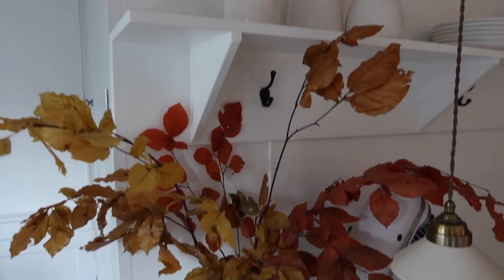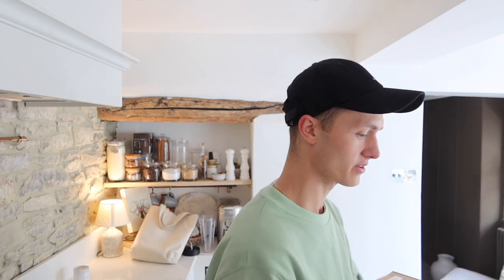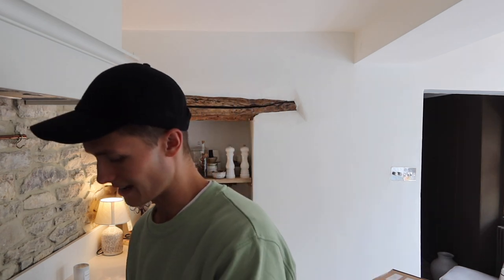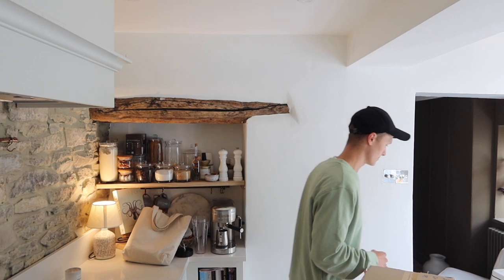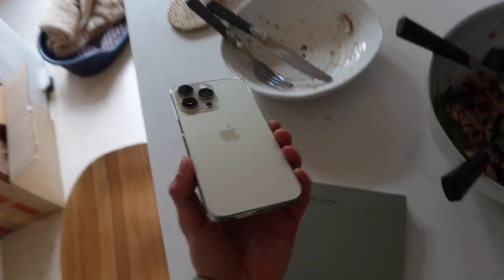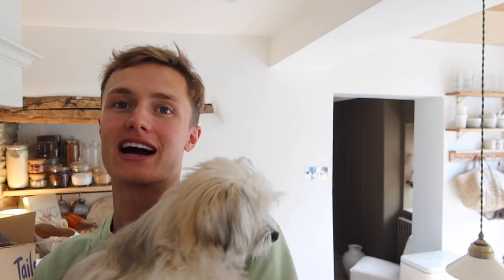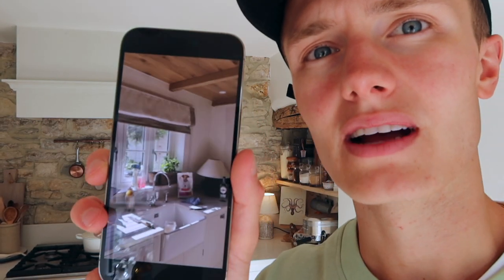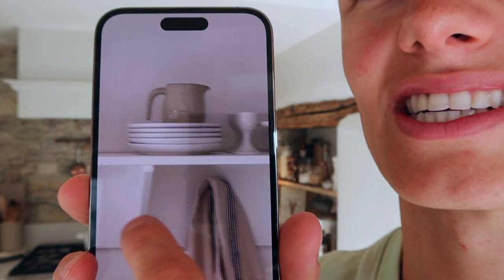WHAT I BOUGHT THIS WEEK | New homeware, iPhone 14 Pro & life updates | Tobyshome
A weekly vlog with everything from homeware, styling, food, a new iPhone, Pupdates & more. I really enjoy filming this more relaxed style of vlog, and would love to know in the comments if you enjoy it too!

I was very kindly sent a PR package in this weeks vlog from a lovely new small business foxandbeau, which I'll be buying from again in the future. - which if you're looking for affordable homeware or gifts, I'd really suggest having a look at!

Toby x